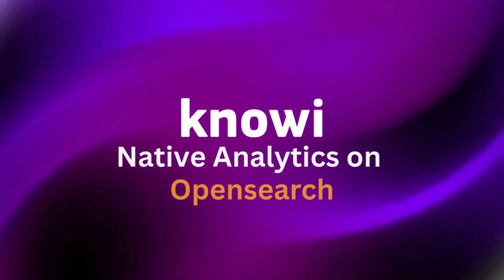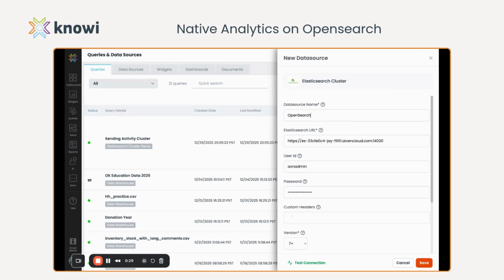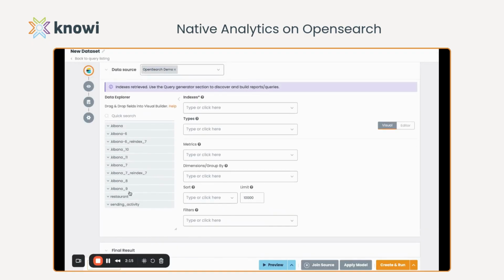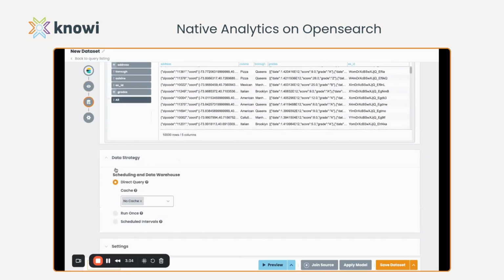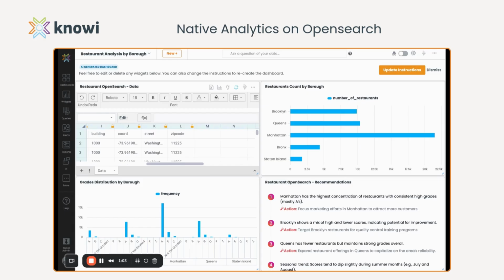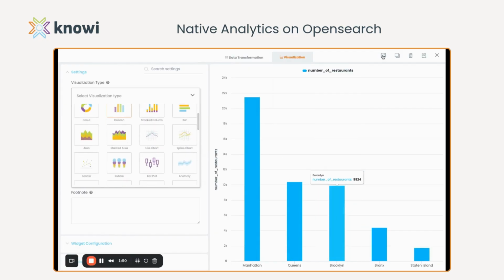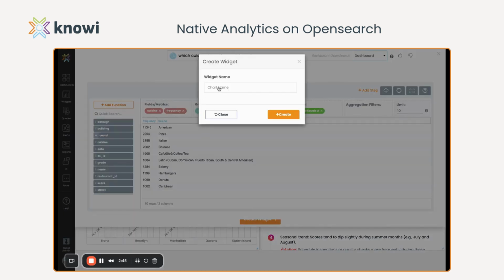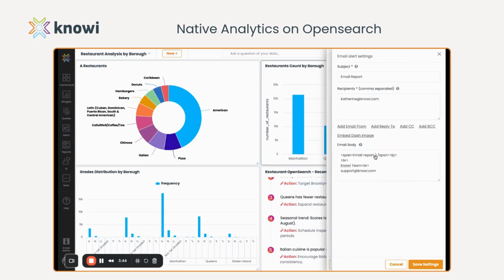How to Fix Failing OpenSearch Dashboards The Fastest, No-Code Solution with AI capabilities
Unlock the fastest and easiest way to connect OpenSearch to Knowi and turn your data into dashboards, visualizations, and automated analytics.

In this step-by-step tutorial, you'll learn:

✔ How to add OpenSearch as a datasource in Knowi
✔ Why OpenSearch is API-compatible with Elasticsearch
✔ How to enter your host, authentication, and index details
✔ How to test your connection in seconds
✔ How to start querying and building dashboards immediately
✔ How to set ACL permissions for index-level visibility

Whether you're a data engineer, analyst, or product owner, this guide shows you how to bring OpenSearch data into Knowi and start analyzing it instantly.